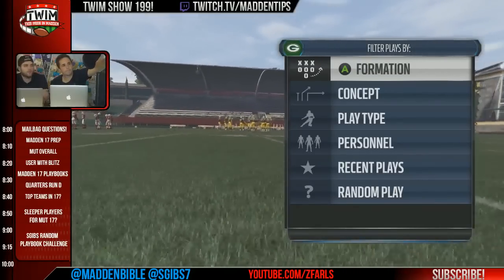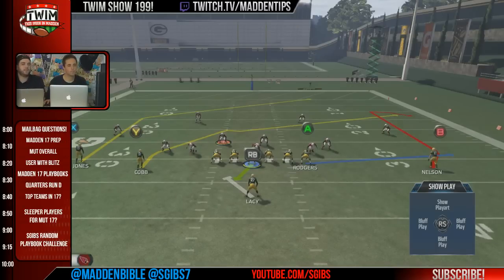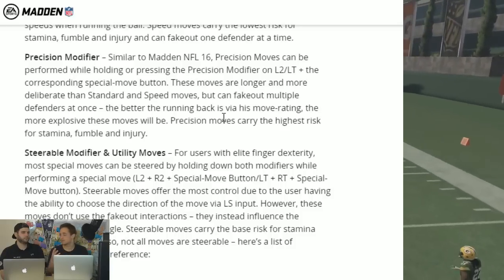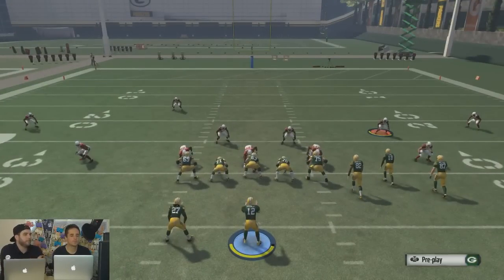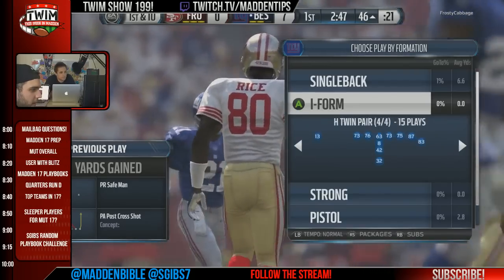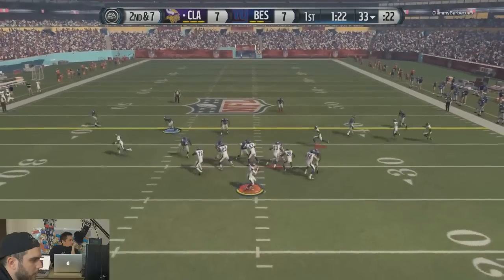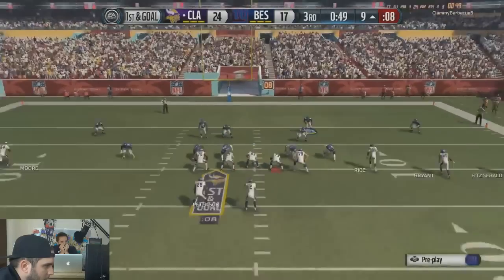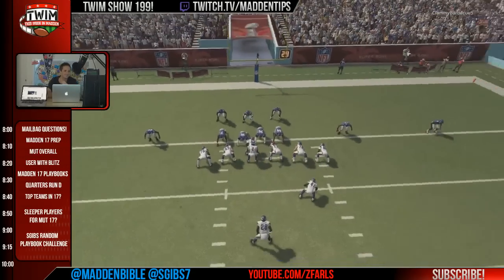TWIM 199 - Madden 17 New Run Moves Breakdown + Great Passing Route!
This Week In Madden talks new Madden 17 run moves, Free Dolphins Passing Scheme,  zone coverage, Madden 17 Prep, MUT Overall ratings, User control when blitzing, Madden 17 Playbooks, Quarters Run D, Sleeper Players.